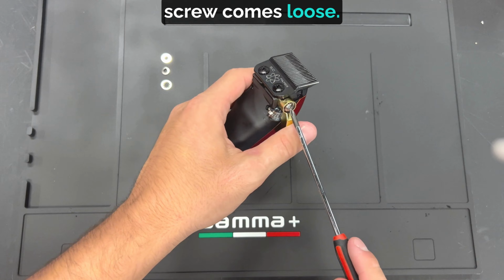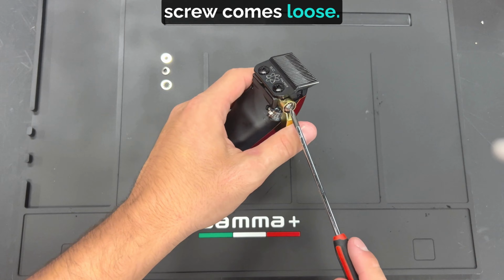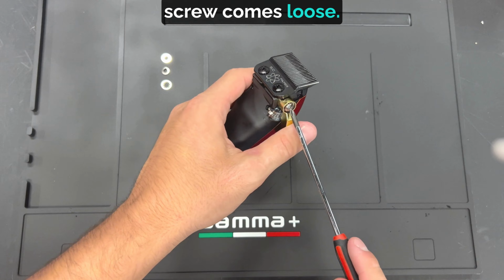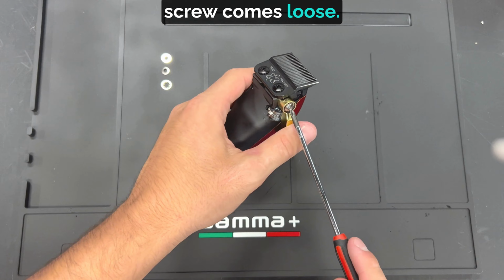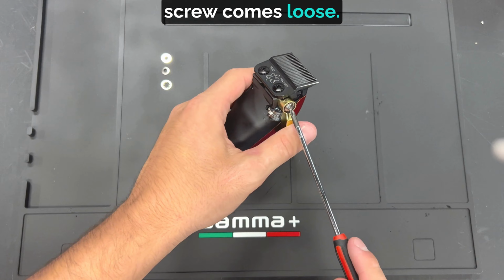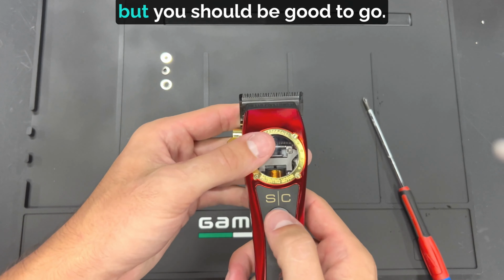What to do when your clipper blade starting to shift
Ways to fix your shifting blade on your clipper without having to replace it

What do you think of this item?